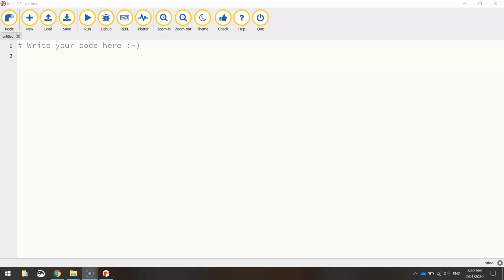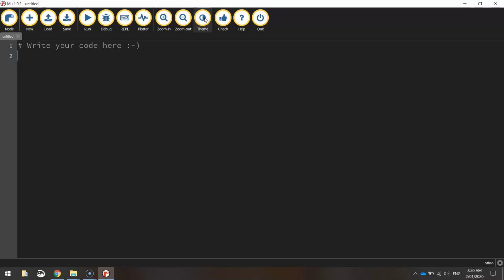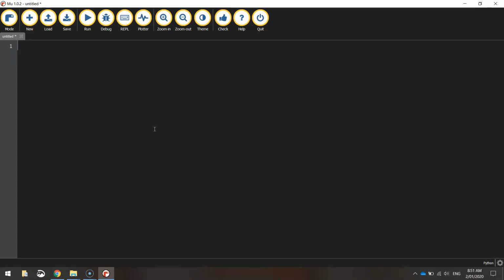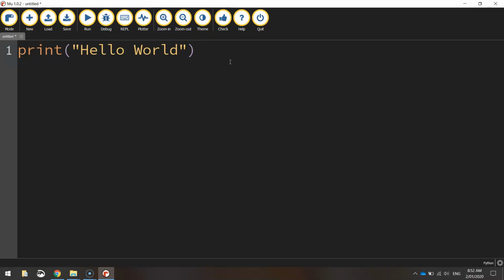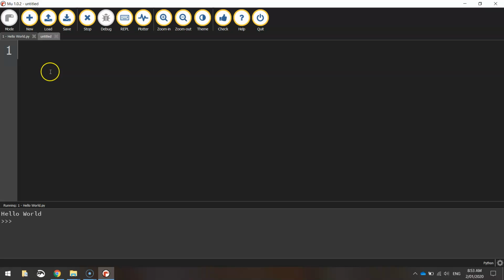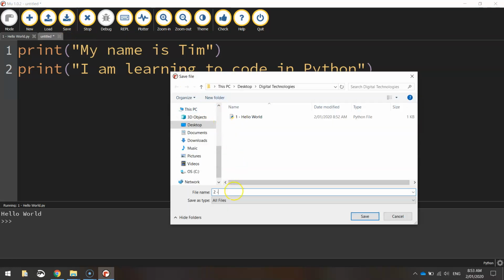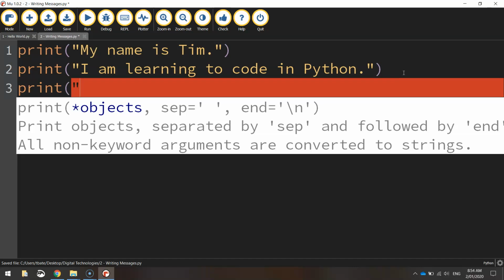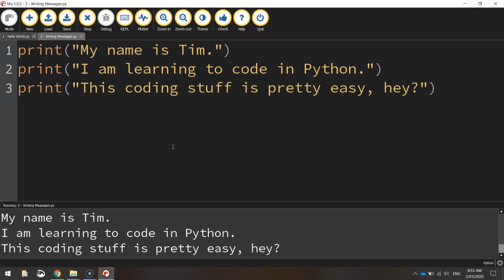Python - Display Messages Tutorial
Learn how to display simple messages using code in Python.